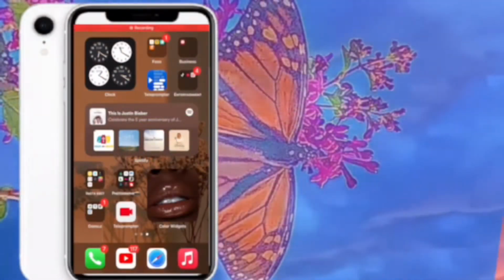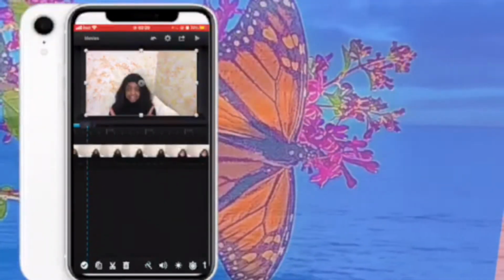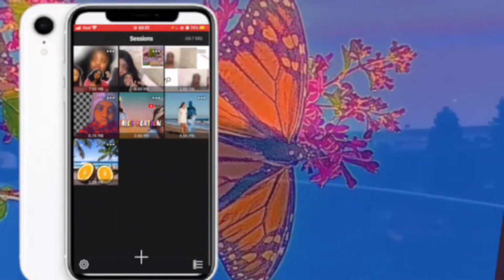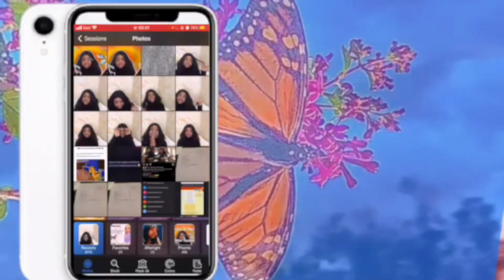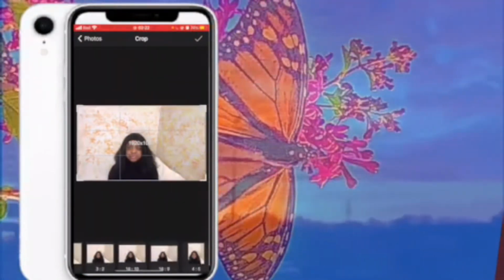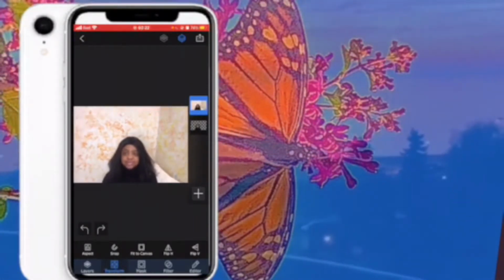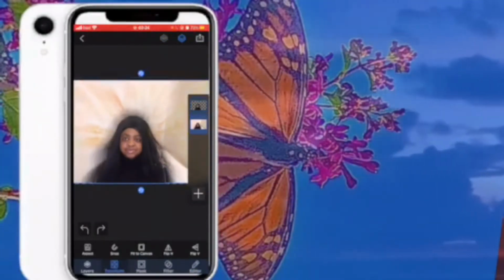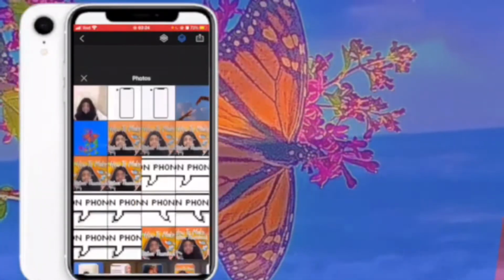How to make a custom thumbnails on phone| iamempress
How to make custom thumbnails on YouTube on your phone

Here is how I make and edit my thumbnails this method is also used by a lot of popular YouTubers

App mention

Cute cute pro
SuperimposeX
Phonto
Picsart
VSCO
Tazza
Lightroom
Wig flip

🔵 oceans cover

🔵kpop reation